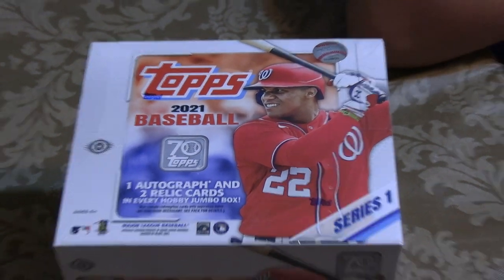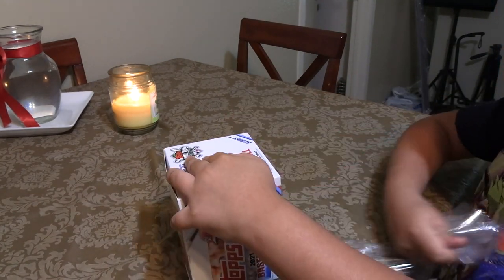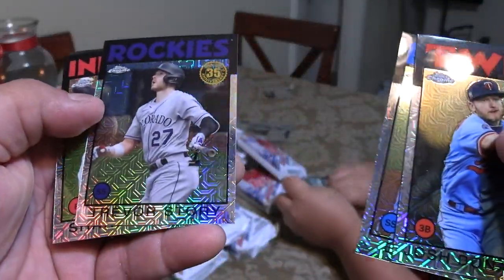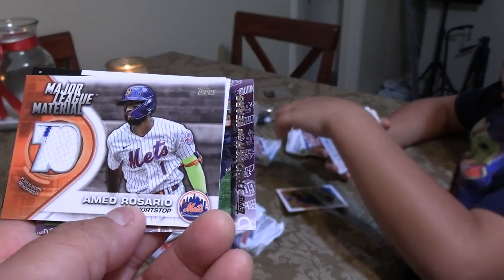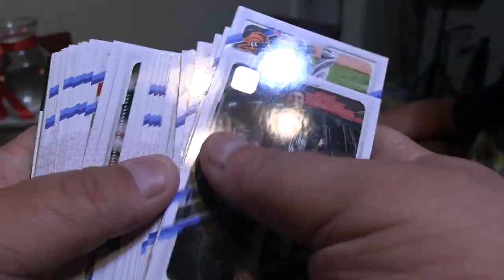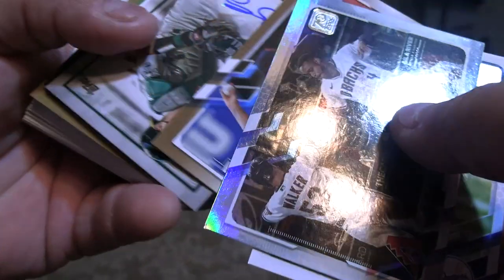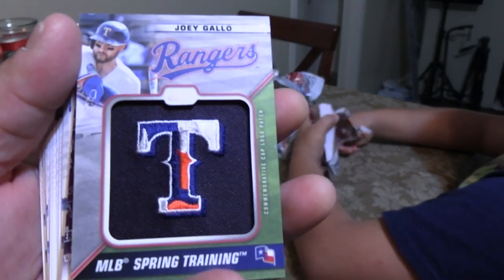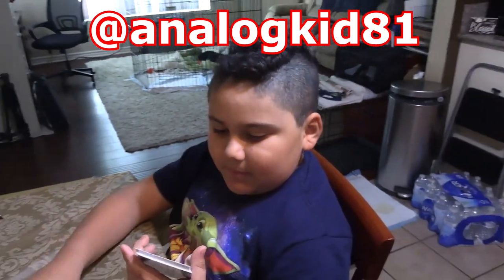LUMPY RIPS OPEN TOPPS SERIES ONE 2021! | BENNY NO | VLOG #251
In this video: LUMPY RIPS OPEN TOPPS SERIES ONE 2021!, Lumpy is back and rips open a HOBBY box of Topps Series 1! Check it out as we pull an Auto and 2 relics, and we also get to see Lumpy's new haircut. BE SURE TO WATCH AT THE END for a surprise!

About this video: LUMPY RIPS OPEN TOPPS SERIES ONE 2021!, is a video about my life experiences with my son Lumpy, my wife Sinia, my father, family and friends. Come along for the roller coaster ride, as I bring to you the wonderful sights of my life here in California!